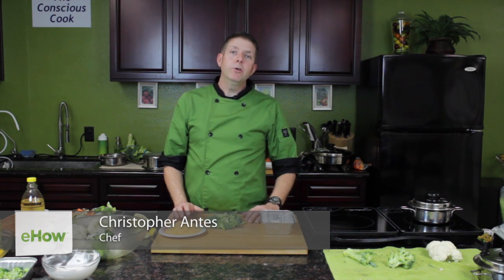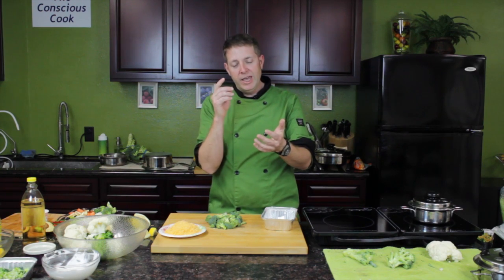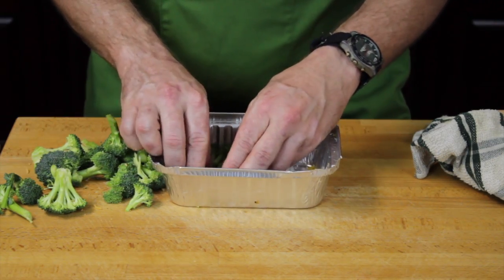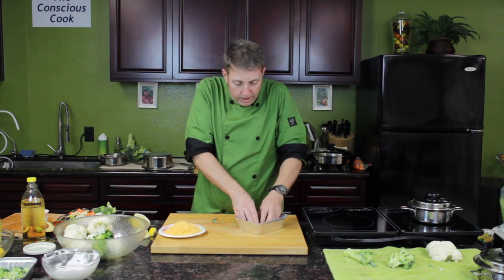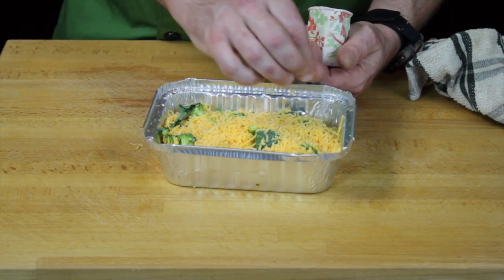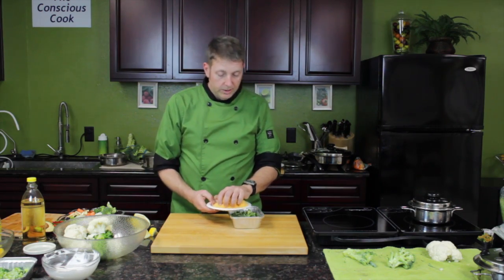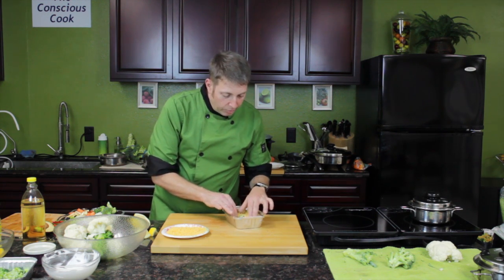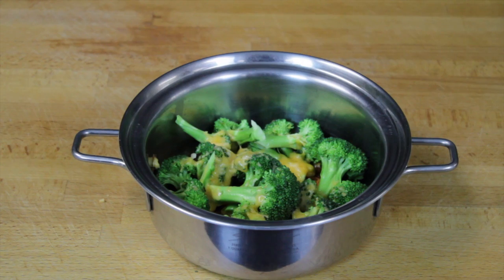Low-Carb Broccoli Cheese Casserole : Cooking With Broccoli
Not all broccoli cheese casseroles are high in calories. Make low-carb broccoli cheese casserole with help from an expert with 28 years of experience learning and practicing just about every style, flavor and technique from around the world in this free video clip.

Series Description: You'd be surprised by just how versatile of an ingredient something as simple as broccoli really is. Bring broccoli delights into your home with help from an expert with 28 years of experience learning and practicing just about every style, flavor and technique from around the world in this free video series.